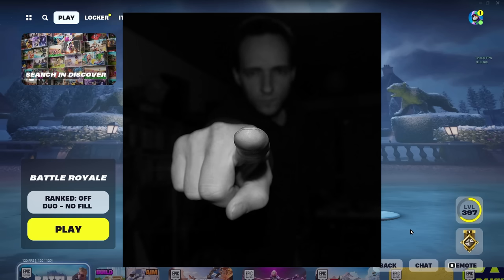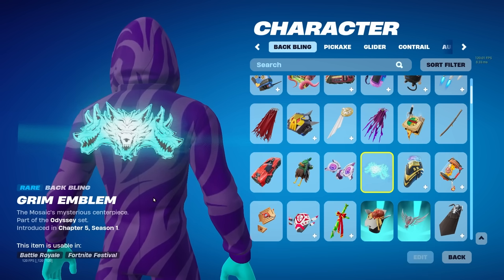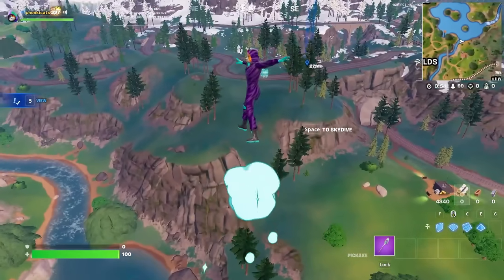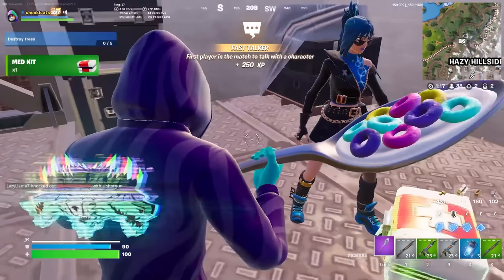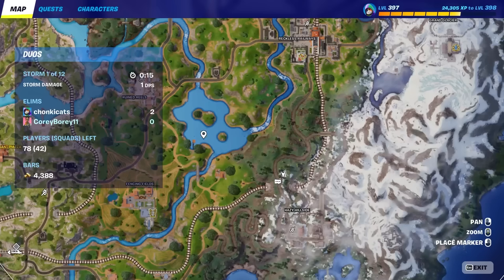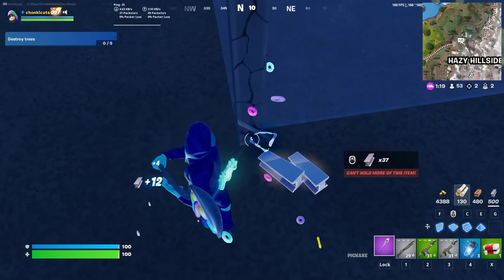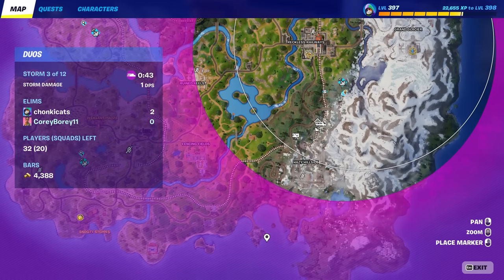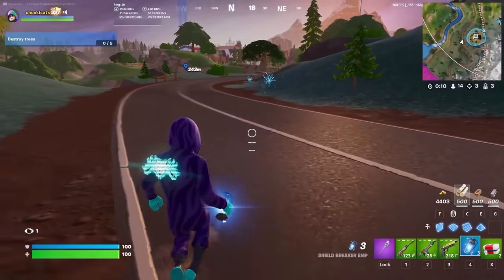How to find Fortnite Mosaic Tiles FAST!!